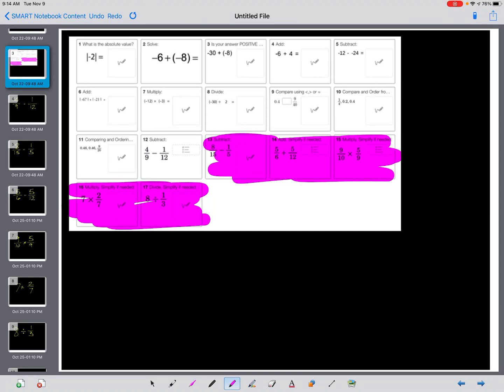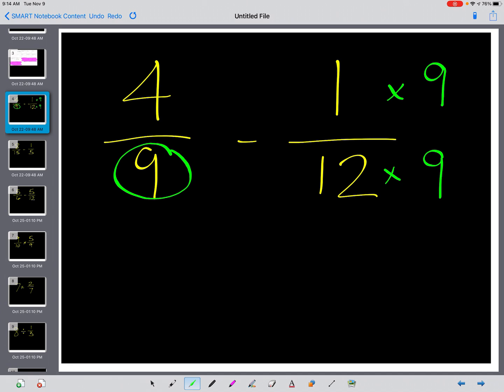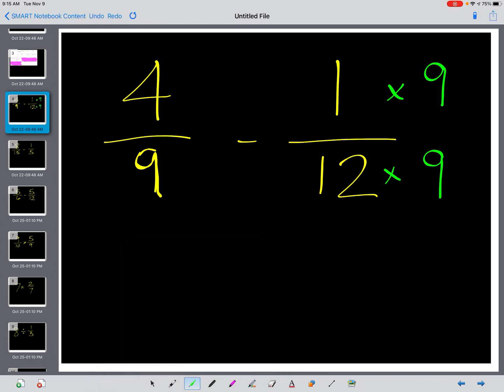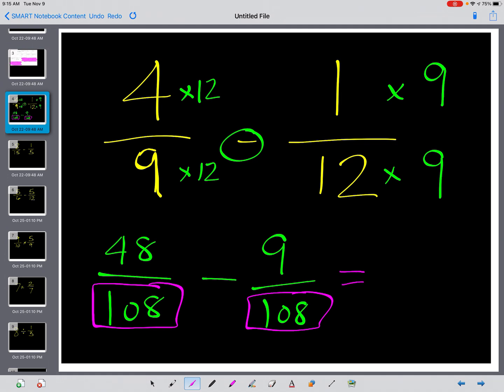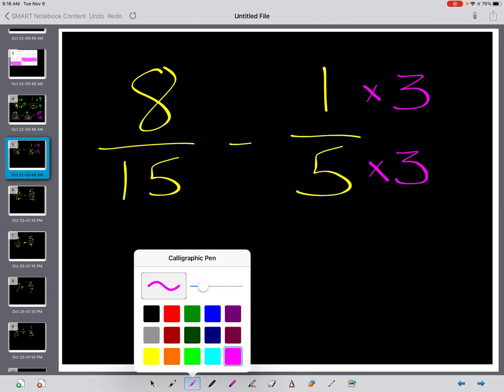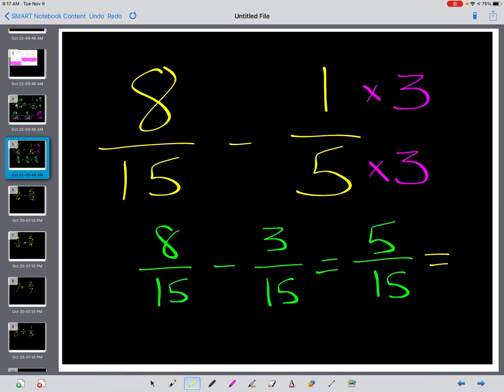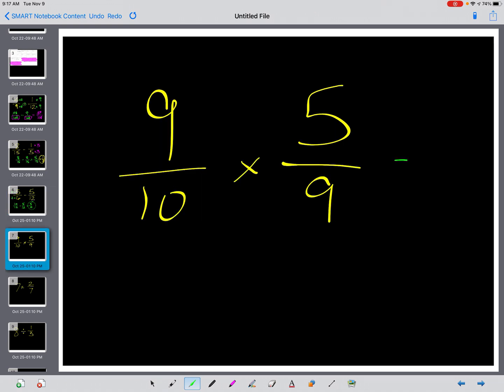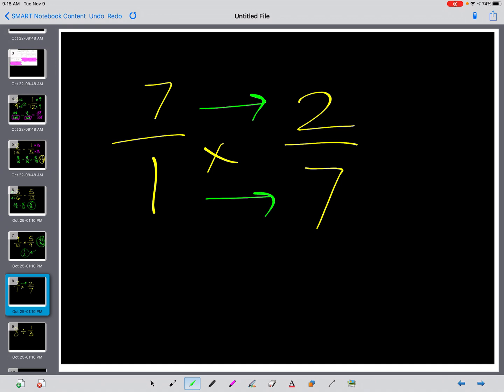MP1 Review Part 2